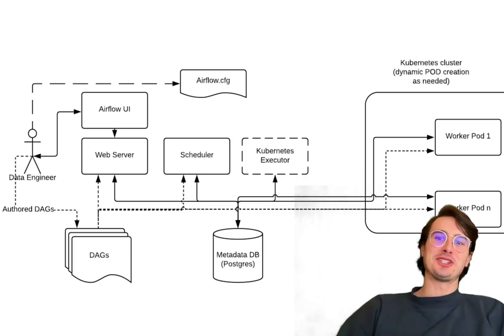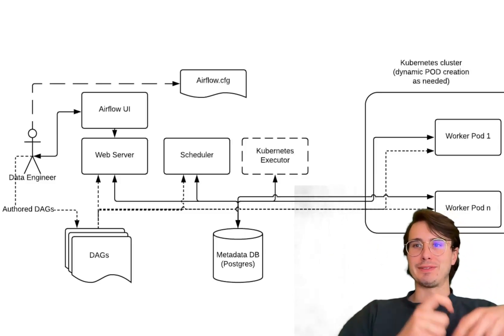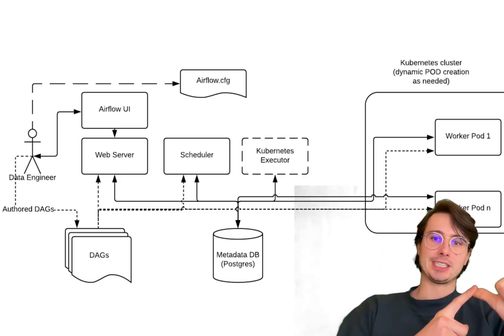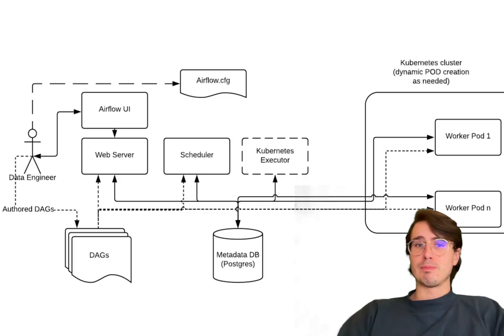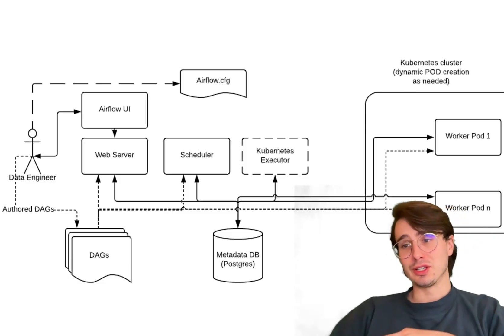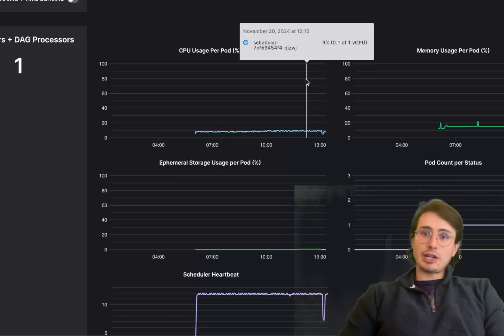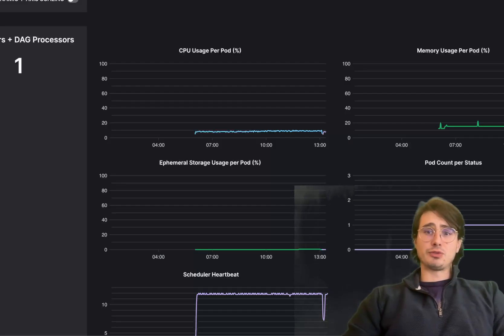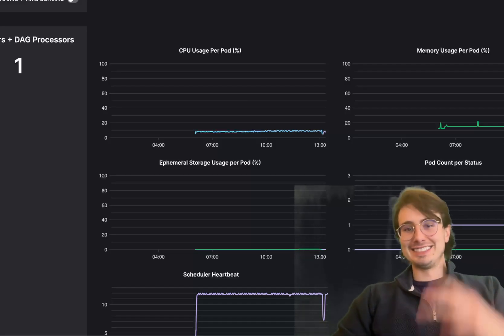How to Run Apache Airflow in Production! Best Practices for Running Apache Airflow at Scale!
In this video, I'll go through all the best practices you'll want to consider when choosing how to run and manage Airflow in production, and at large scale!